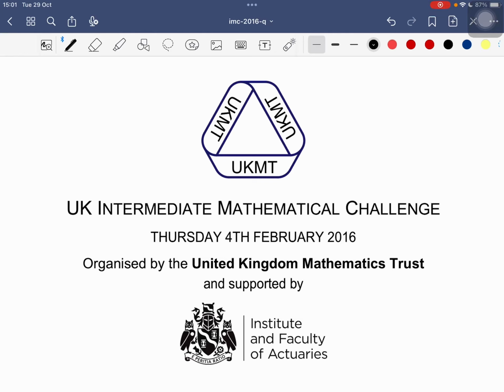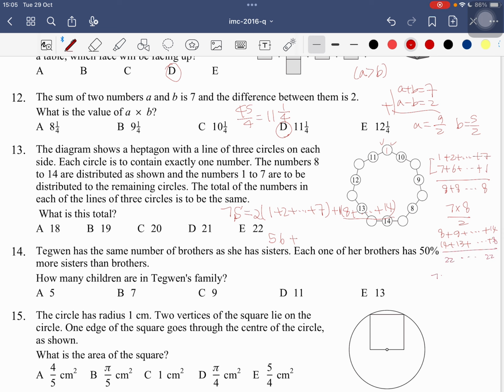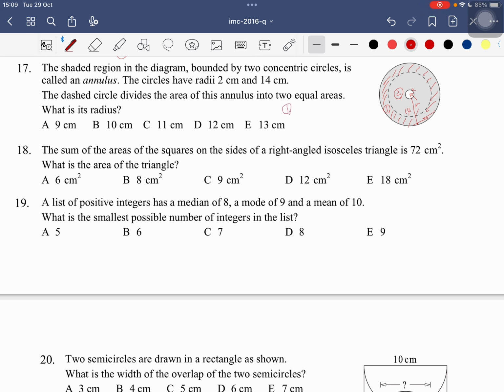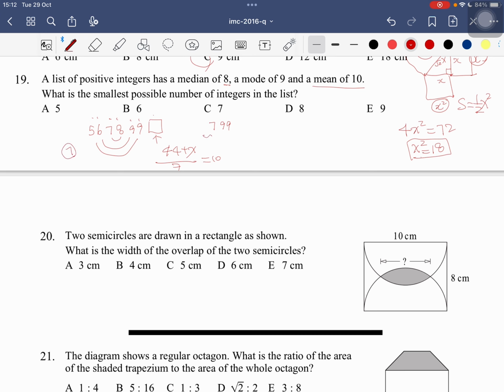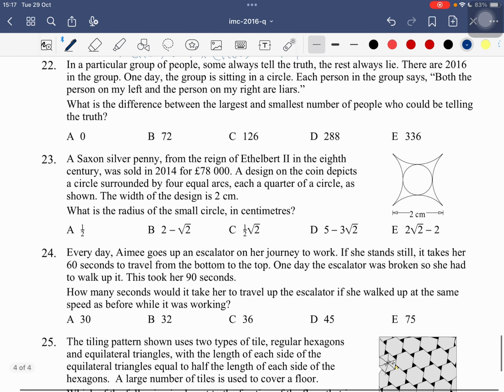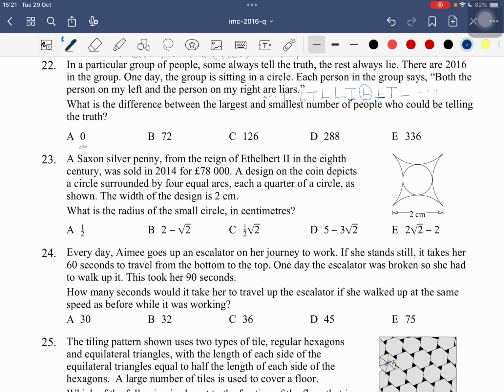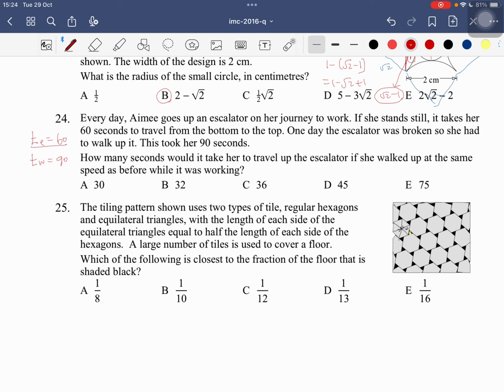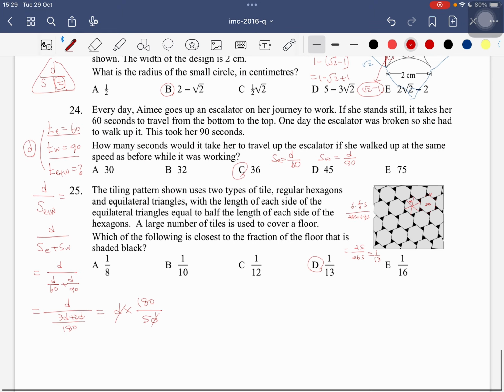UKMT IMC 2016